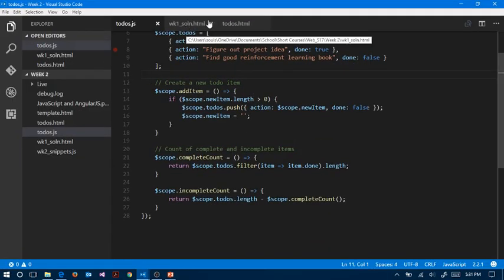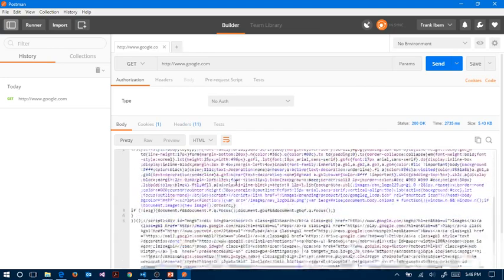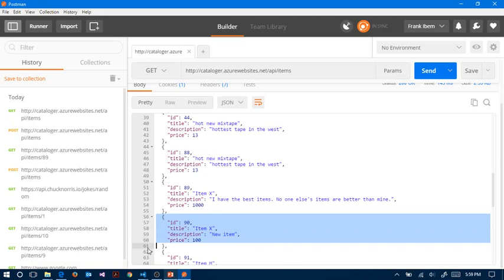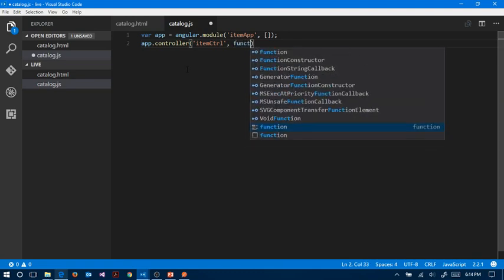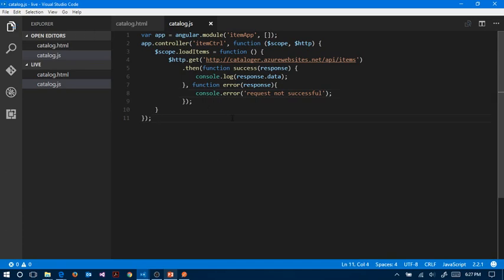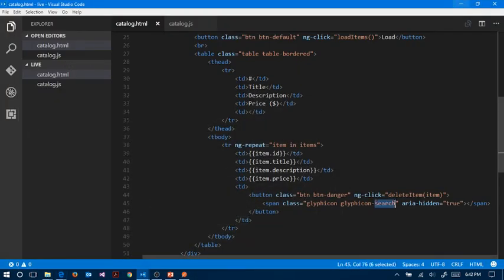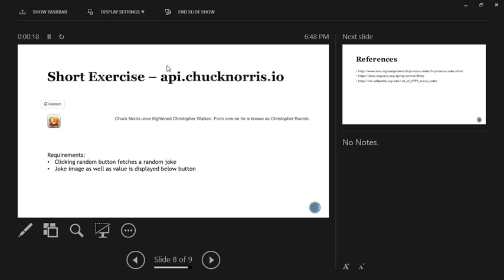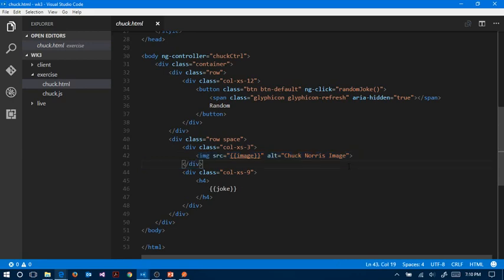Consuming Web APIs using Postman and AngularJS